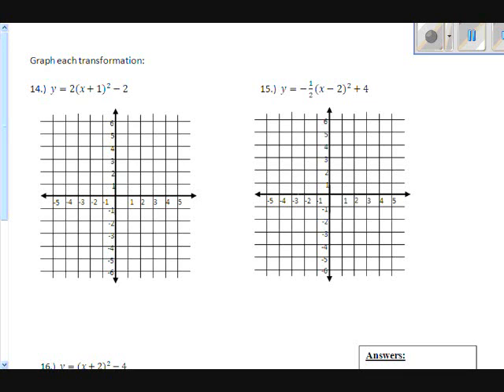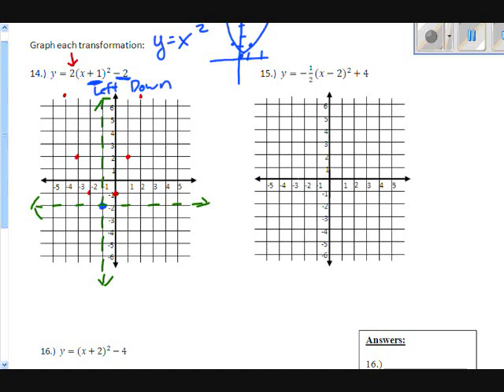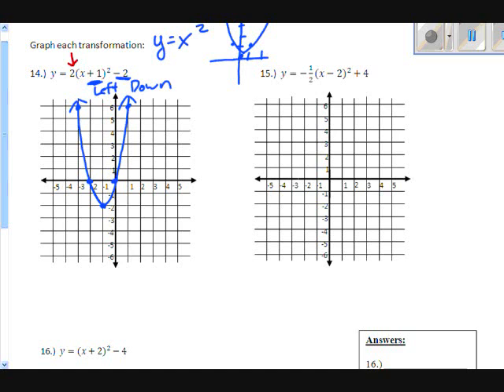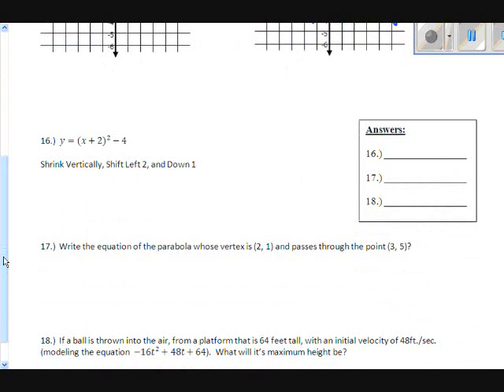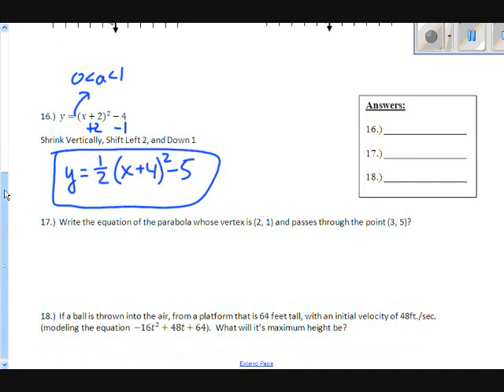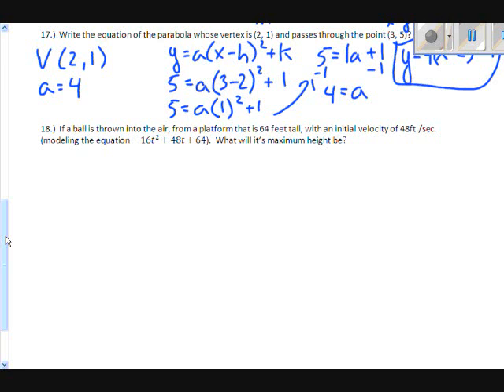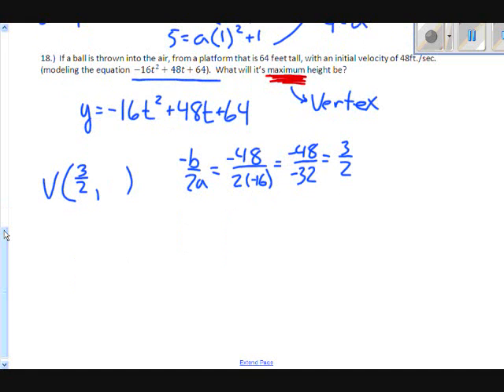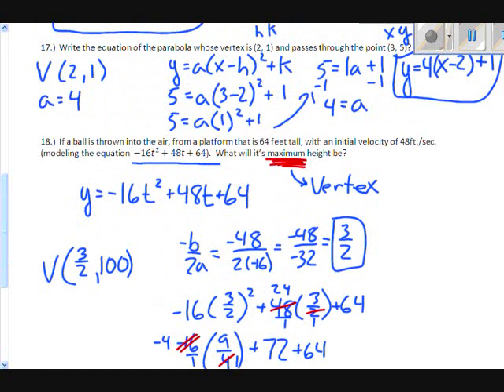Alg II Practice Chapter 6 Test #14-18